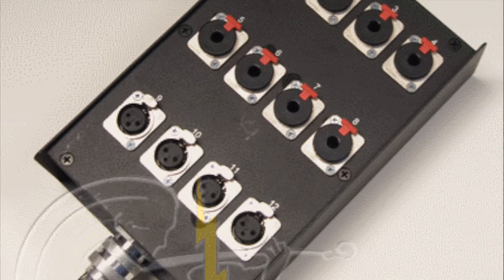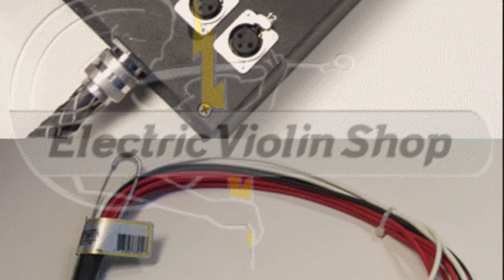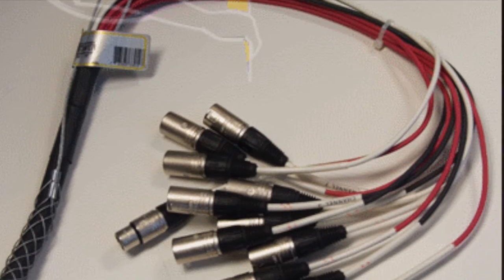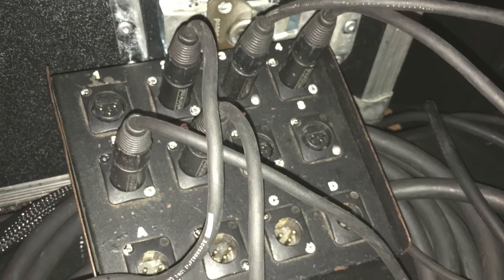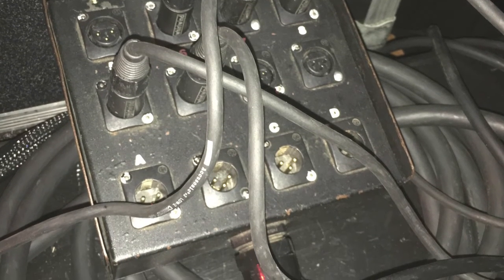FCTR: Audio Snake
Matt Bell defines the term 'snake' and explains how to route cables for easy setup, access and a clean stage.